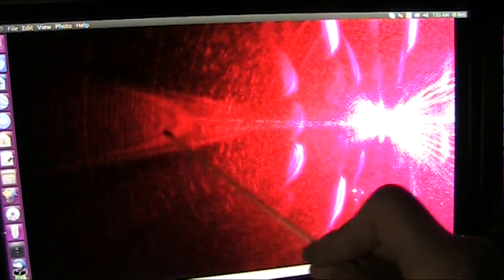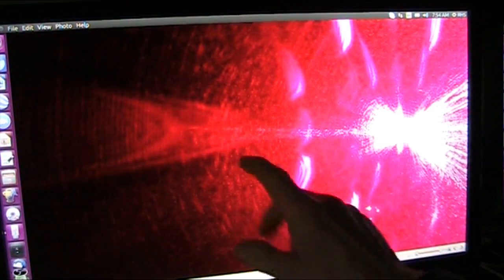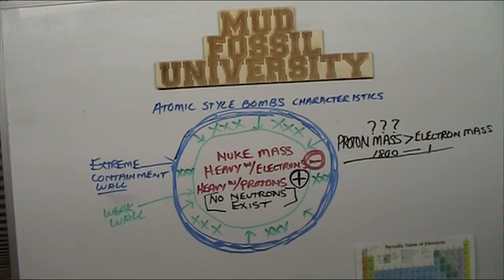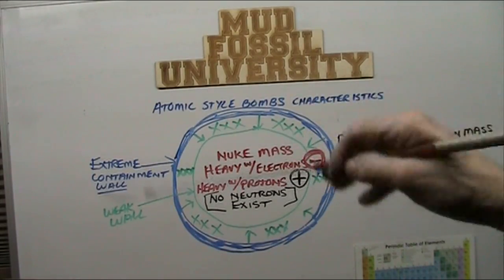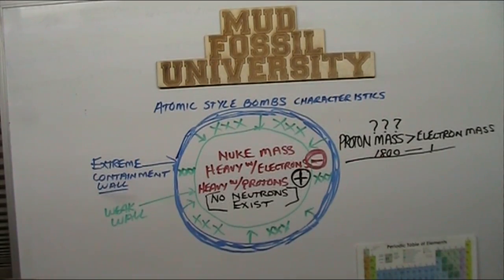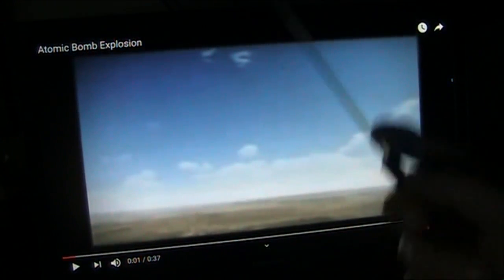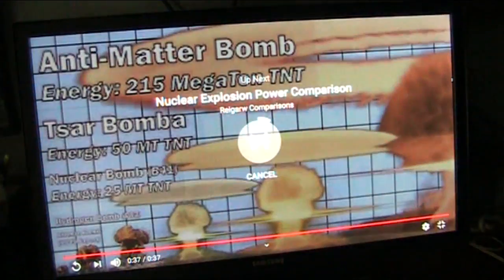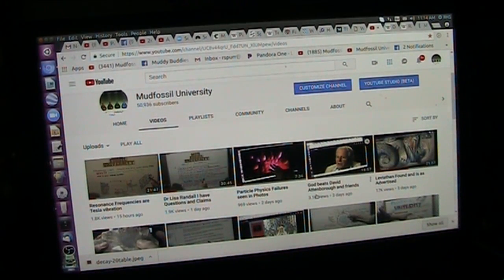Electron Flood Theory Introduction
This will be a series that explains unified theory which is "Electron Flood Theory". I claim the Universe is flooded with speeding light which is a particle (has mass) and concusses ONLY when hitting complete matter which is RARE in space.  Therefore light is DARK MATTER in space.
Simply replacing Neutron mass with Electron mass solves Physics.
We will go from the NEW Atomic Model With no Neutrons to atomic species decay modes and why radioactivity happens to Fraunhofer to Gravity and all electronic interactions ...100% seem explained ..even anti gravity and anti matter. dark energy and dark matter too.